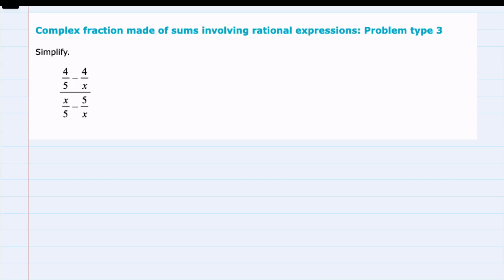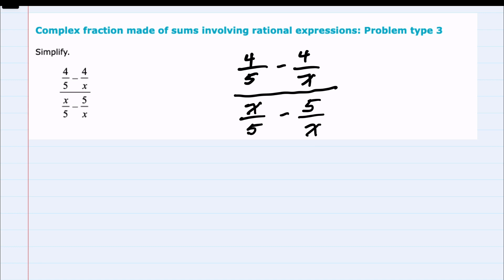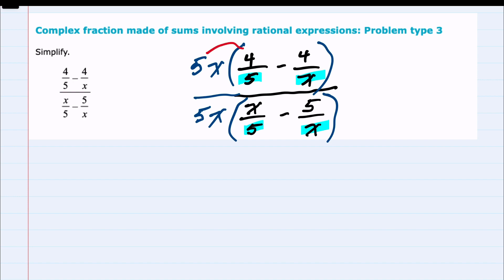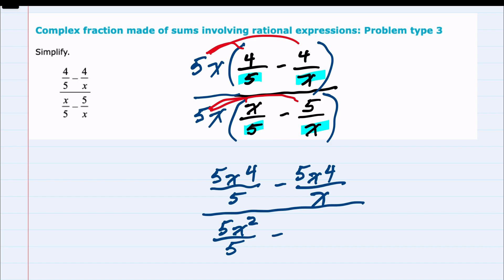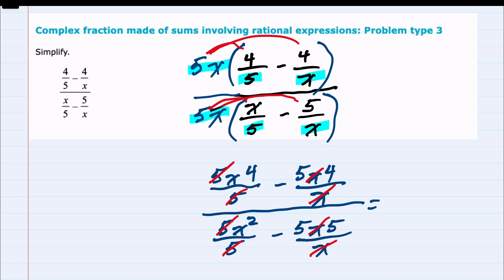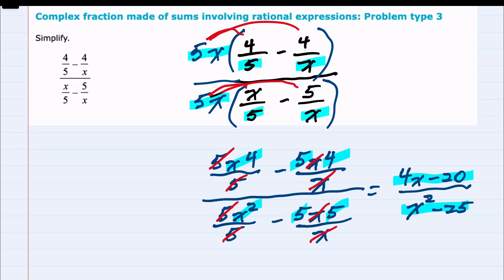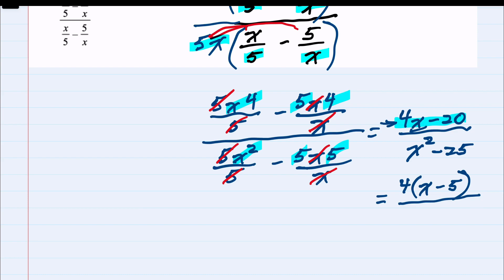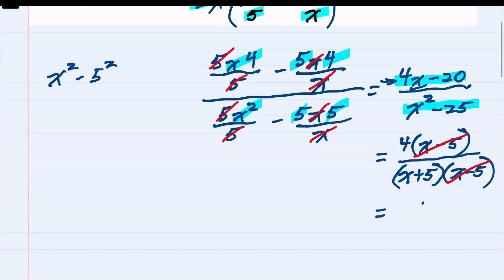ALEKS | Complex fraction made of sums involving rational expressions: Problem type 3